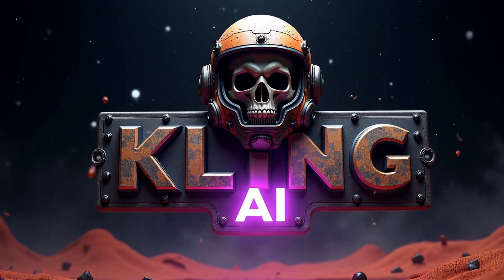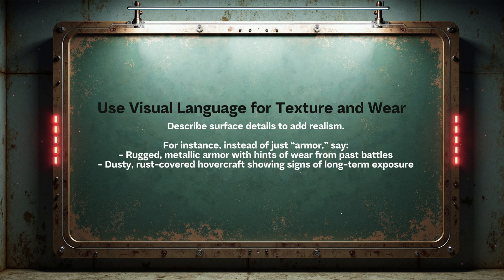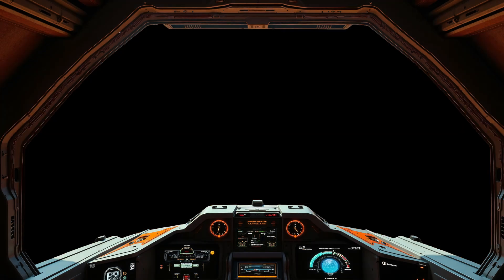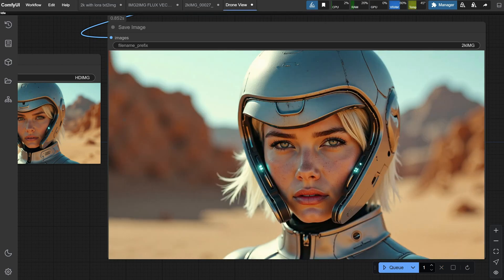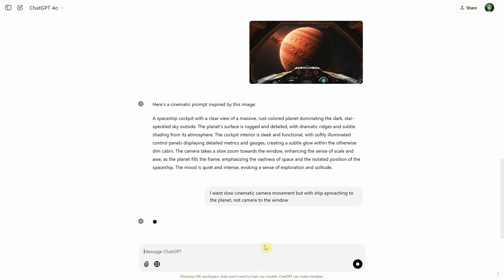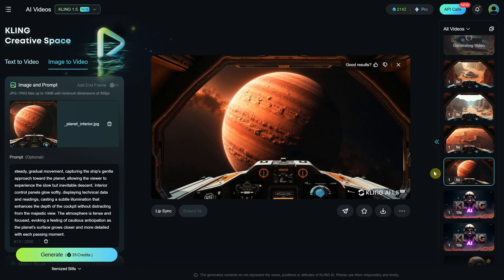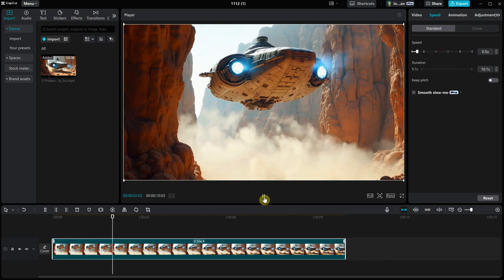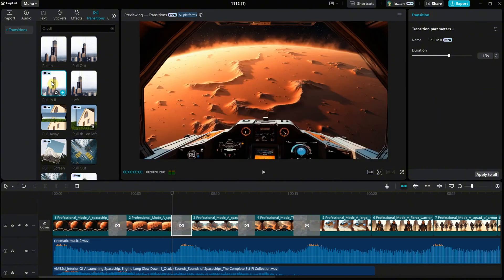How to Create Cinematic Videos from Images Using Kling AI & ChatGPT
In this video, I’ll guide you step-by-step on using Kling AI and ChatGPT to transform AI-generated images into cinematic videos. Starting with image creation, I'll show you how to prompt for cinematic effects, enhancing visuals with specific textures, lighting, and atmosphere. You’ll learn techniques for describing environments, main subjects, and adding movement to bring scenes to life.

I’ll demonstrate using Kling AI's Image-to-Video feature for smooth, professional animations and discuss prompt adjustments in ChatGPT to refine the results. From uploading images, setting camera movements, and adjusting video duration, to final touches in CapCut, I’ll cover the full workflow. You'll see practical editing tips for CapCut, including arranging scenes, adding transitions, and syncing effects with music generated from Suno AI.

By the end of this tutorial, you’ll have all the tools you need to create stunning cinematic videos from images, using simple but powerful AI techniques.

Chapters:
00:00 Introduction
00:10 Cinematic Video Demo
00:58 Prompting for Cinematic Images
05:37 Photoshop Cinematic Effect
06:14 Image to Video Prompts for Kling AI
10:56 Capcut Cinematic Video